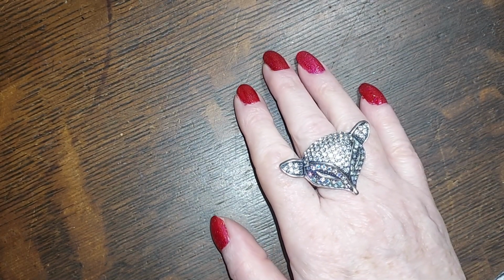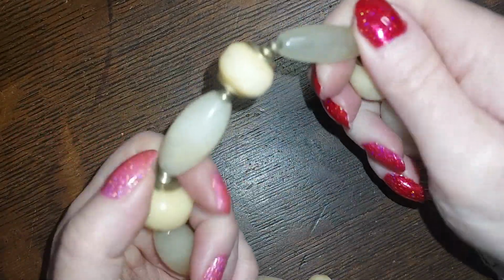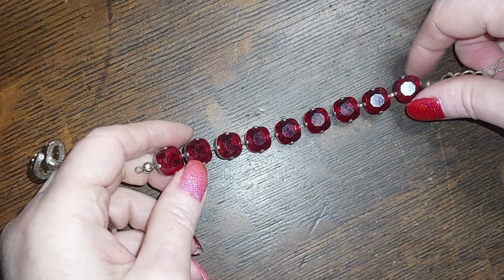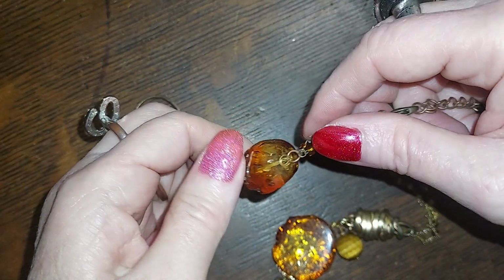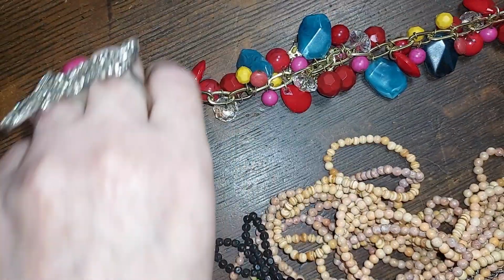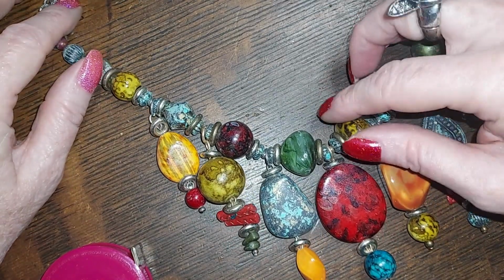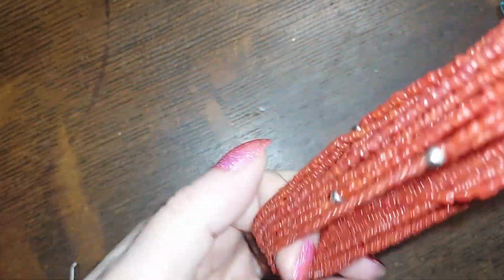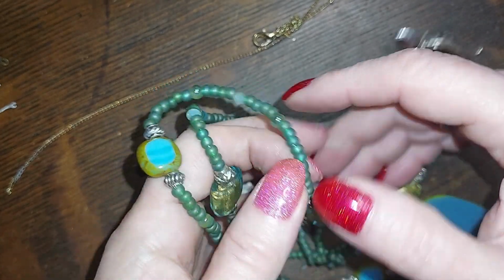Jewelry and Yammerin' 367